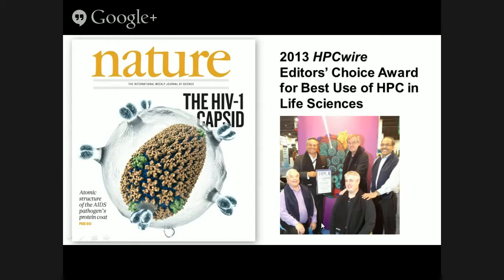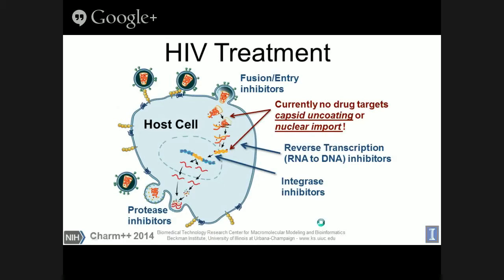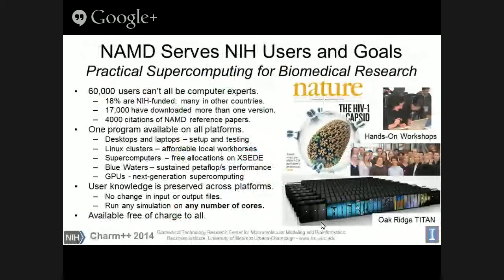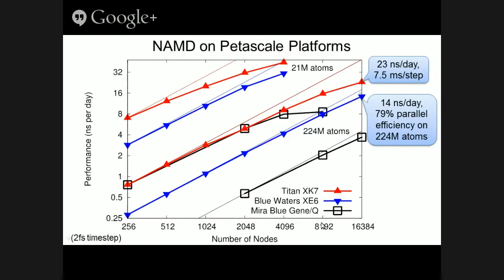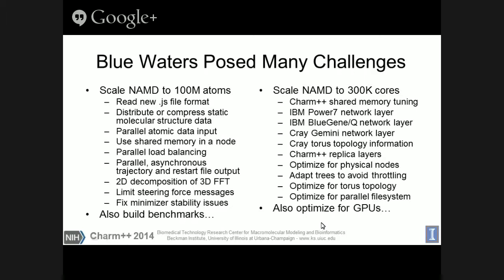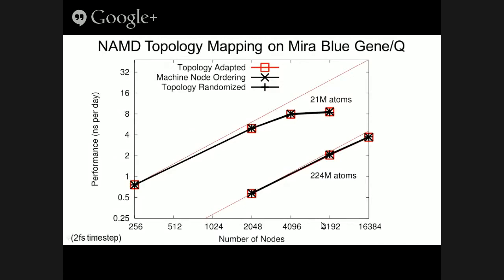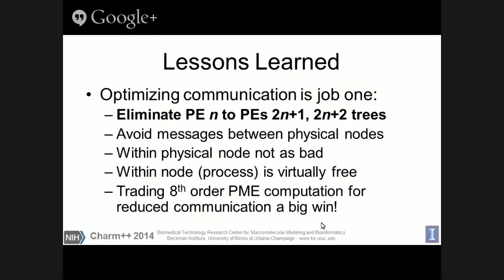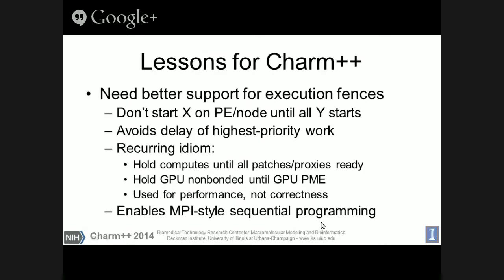Charm++ Workshop 2014, Day 2, Jim Phillips, Beckman Institute - Lessons from Scaling NAMD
Petascale Charm++ in Practice: Lessons from Scaling NAMD